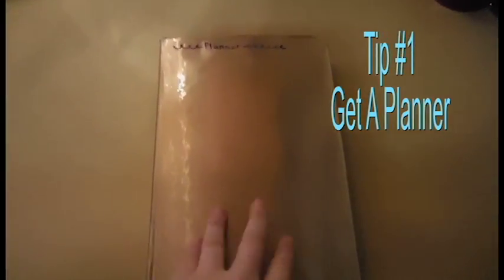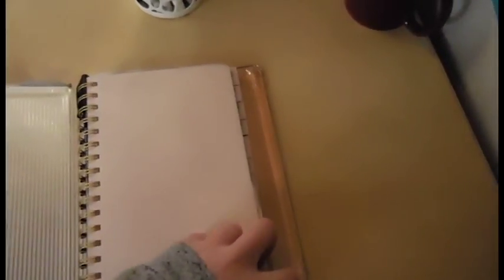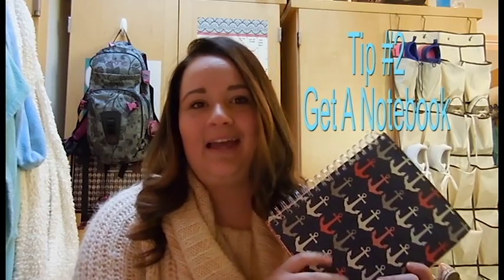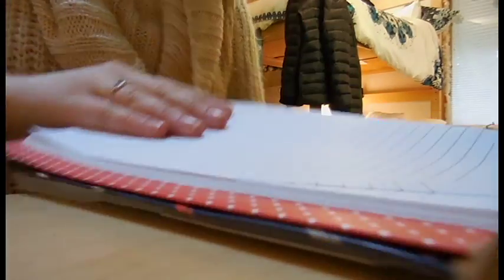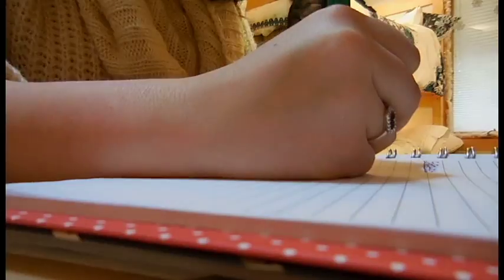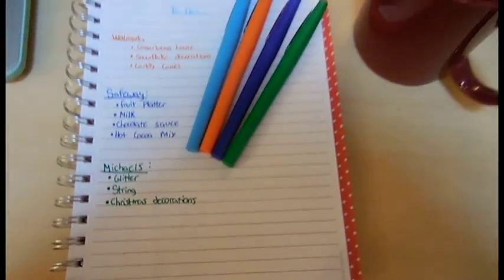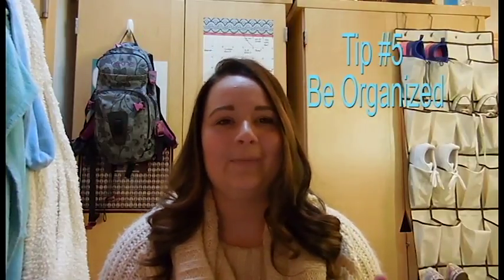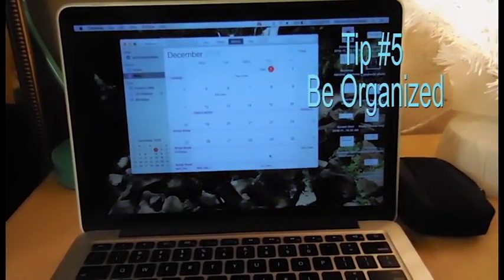6 Tips for How To Stay Organized As A College Student- Final Video Story Com210